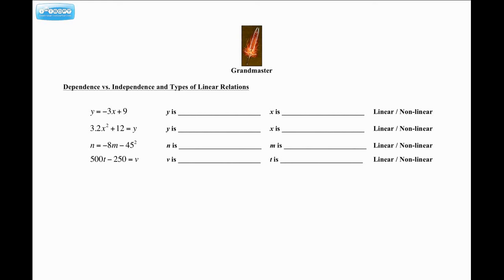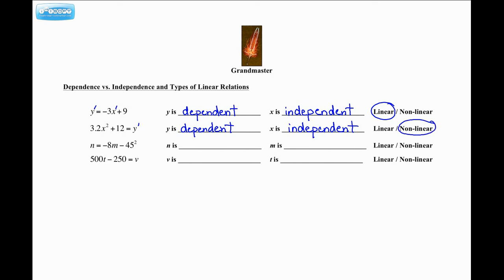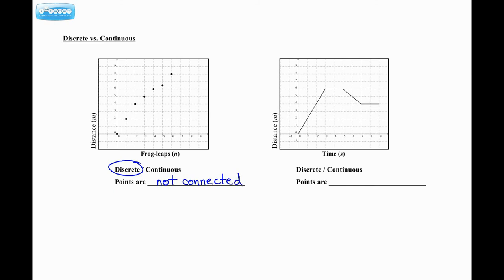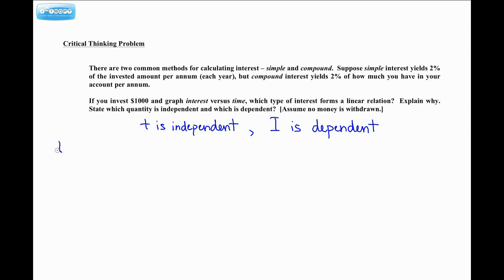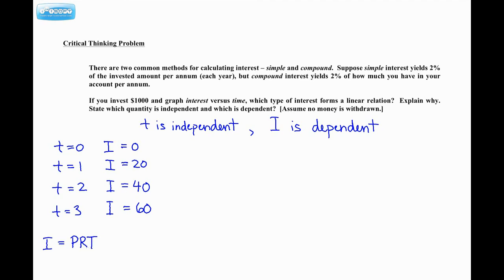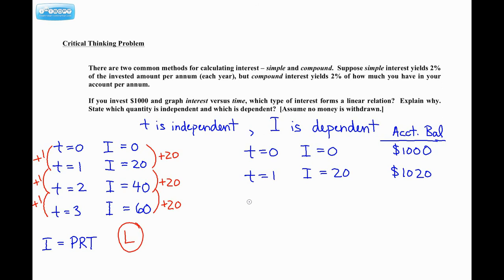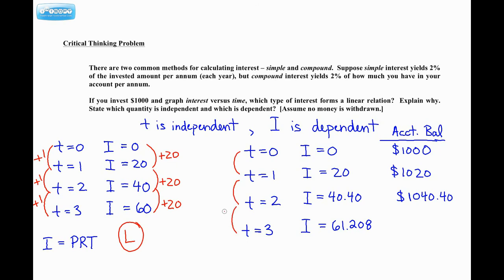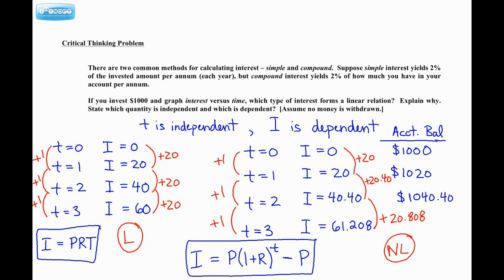6.1 & 6.2 Graphs of Relations and Linear Relations (Grandmaster - Pre-Calculus 10)